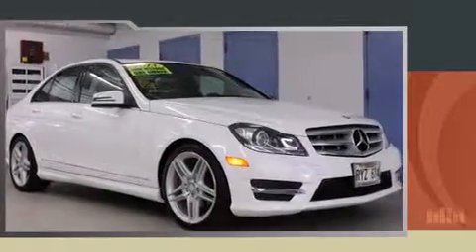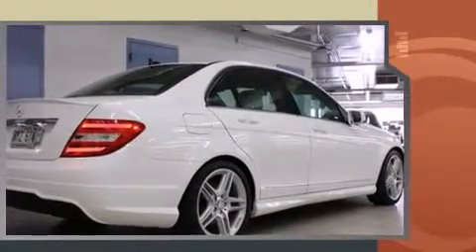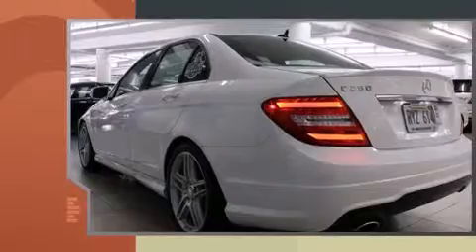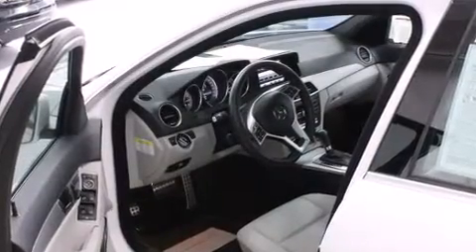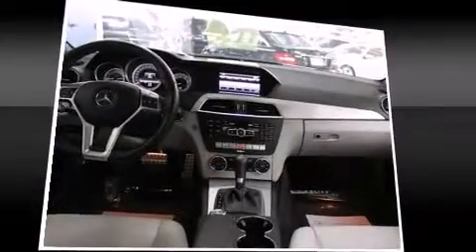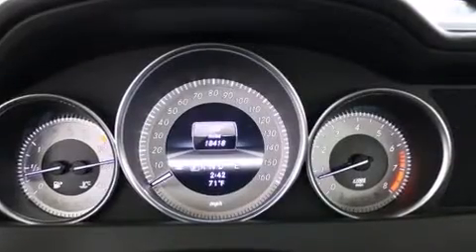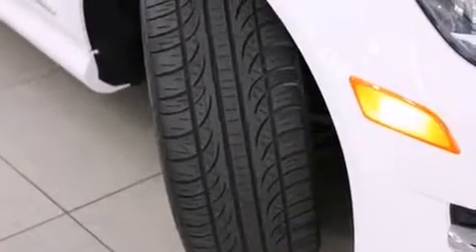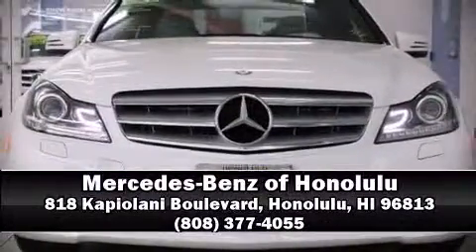2013 Mercedes-Benz C-Class C250 Sport in Honolulu, HI 96813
You're going to love the 2013 Mercedes-Benz C-Class. With less than 20,000 miles on the odometer, this 4 door sedan prioritizes comfort, safety and convenience. It features an automatic transmission, rear-wheel drive, and a 1.8 liter 4 cylinder engine. The engine breathes better thanks to a turbocharger, improving both performance and economy. Mercedes-Benz prioritized fit and finish as evidenced by: a tachometer, a power seat, automatic dimming door mirrors, front bucket seats, remote keyless entry, an overhead console, and 1-touch window functionality. For drivers who enjoy the natural environment, a power moon roof allows an infusion of fresh air. Passenger security is always assured thanks to various safety features, such as: head curtain airbags, front SIDE impact airbags, traction control, brake assist, anti-whiplash front head restraints, ignition disabling, an emergency communication system, and 4 wheel disc brakes with ABS. You'll never lose visibility with rain sensing wipers, which activate automatically when the drops start to fall. This vehicle has achieved Certified Pre-Owned status, by passing Mercedes-Benz's comprehensive certification process. We know that you have high expectations, and we enjoy the challenge of meeting and exceeding them! Stop by our dealership or give us a call for more information.